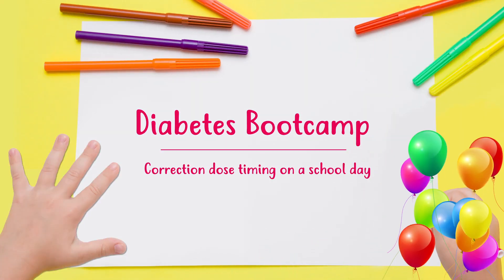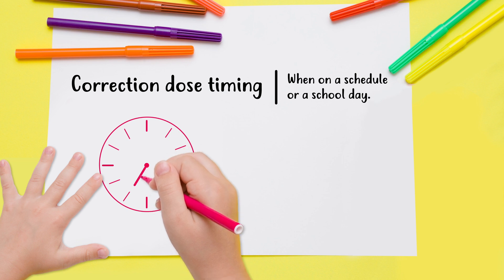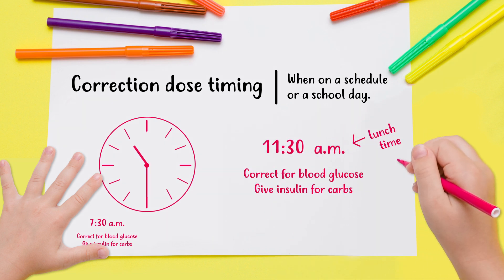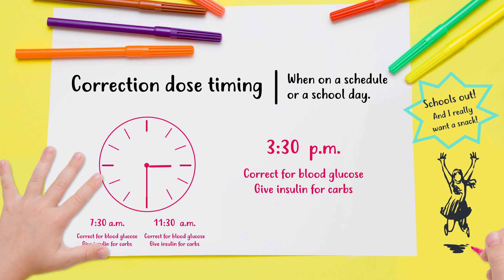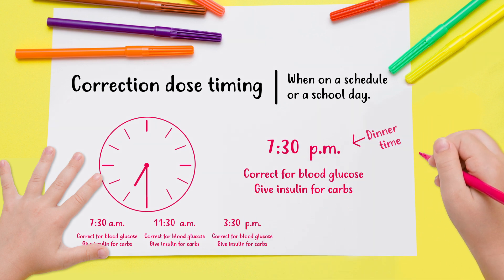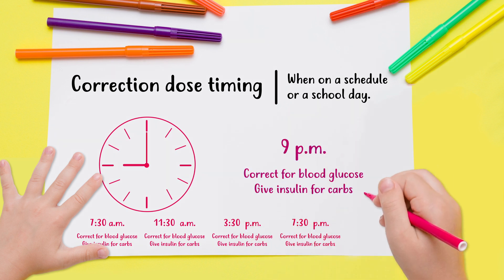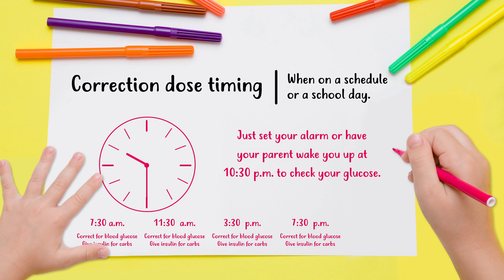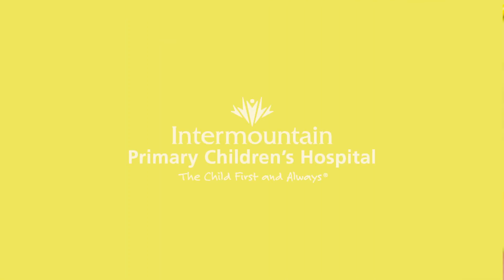Diabetes Bootcamp: How correction dose timing works on a school days (Part 2 of 3)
This video provides an example of when to give a high blood glucose correction dose when you are having regular meal times and less snacking such as on school days.

This is a three part series and is most helpful when watched in this order:
1 - Diabetes Bootcamp: How fast acting insulin works
2 - Diabetes Bootcamp: Diabetes Bootcamp: How correction dose timing works on a school days
3 - Diabetes Bootcamp: How correction dose timing works on the weekend